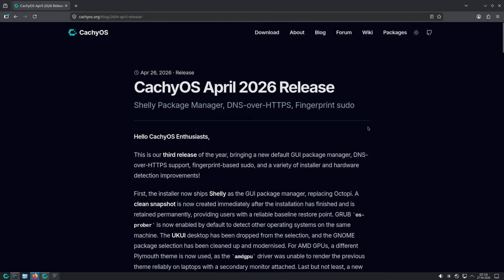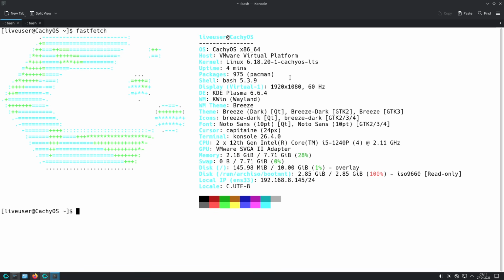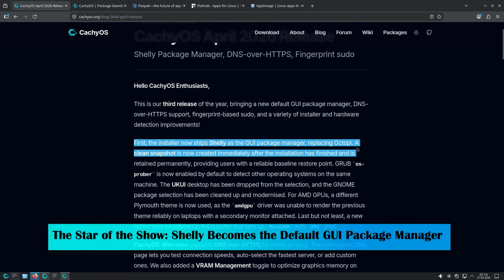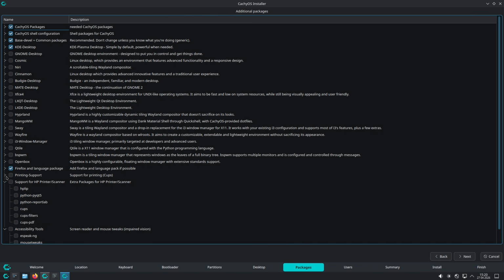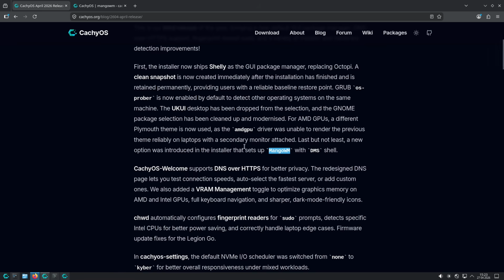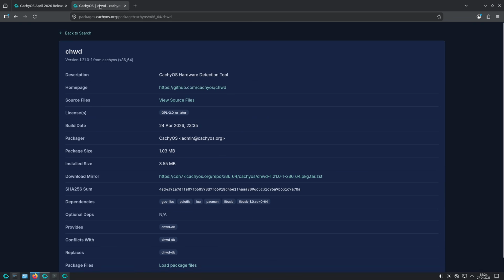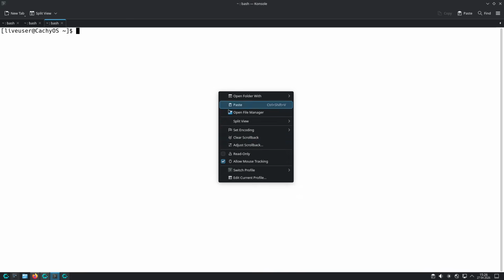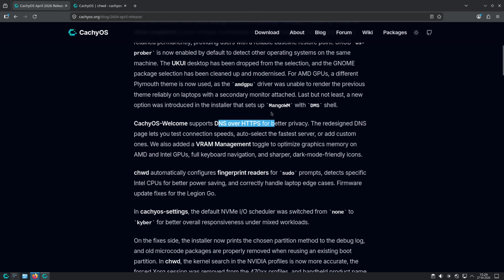CachyOS April 2026: The Ultimate Performance Linux Just Got Better!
Is CachyOS still the fastest Linux distro in 2026? 🚀

In this video, we dive deep into the CachyOS April 2026 release! This update brings game-changing features including the brand-new Shelly Package Manager, native DNS-over-HTTPS for ultimate privacy, and seamless Fingerprint sudo integration. Whether you’re a hardcore gamer or a Linux enthusiast, the new optimizations for AMD/Intel VRAM and the Kyber I/O scheduler make this a must-see update.

In this video, we cover:

Shelly Package Manager: Why it’s replacing Octopi as the new default.

Privacy First: Setting up DNS-over-HTTPS (DoH) via Blocky.

Hardware Wins: Fingerprint sudo support and Legion Go firmware fixes.

Performance Tweaks: The switch to the Kyber I/O scheduler for NVMe.

Gaming Updates: MangoWM, DMS Shell, and new VRAM management toggles.

Safety Net: How the new permanent baseline snapshots protect your install.